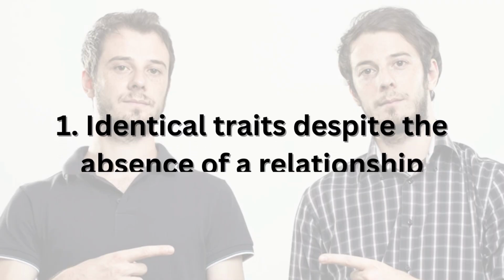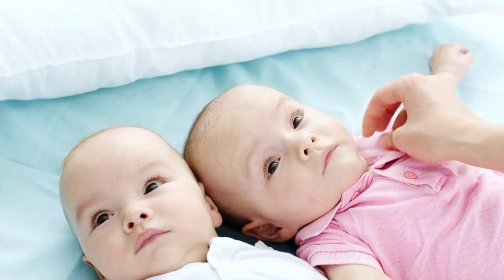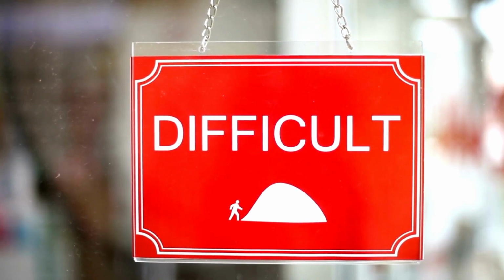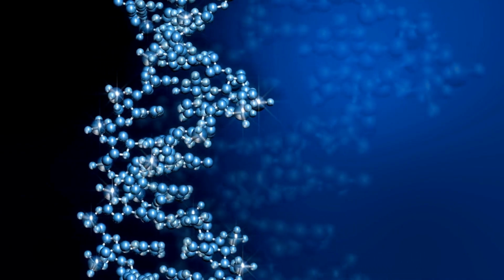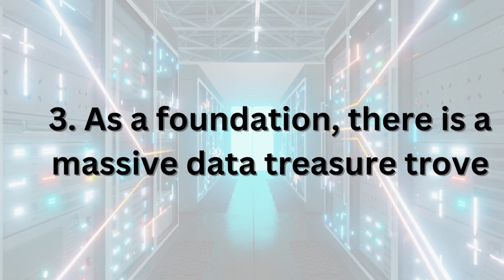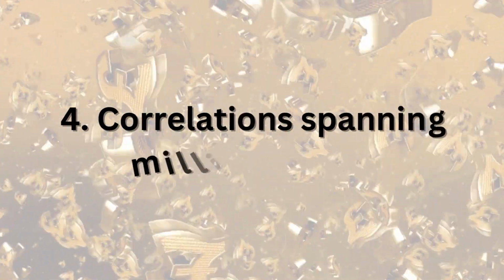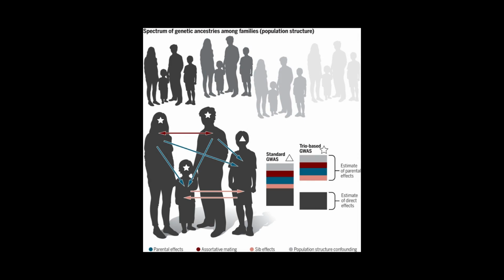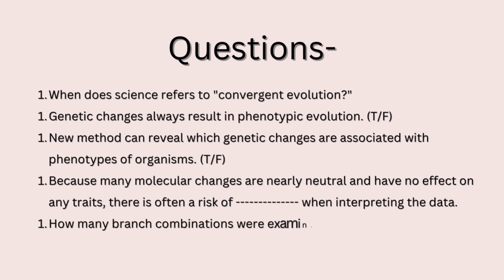How does evolution work?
Answers-

1. The Right to Development principle in addition to the other principles of Responsibility, Equality, and Capacity.
2. Seven.
3. False.
4. 0.1 and 29 gigatonnes.

Hi folks!!

In this video, we'll take a look at What genetic changes are responsible for the evolution of phenotypic traits.

At the end of this video, there are some questions for you to ensure that you are not wasting your time by just watching this video, but that you are spending your valuable 8-10 minutes gaining a piece of practical knowledge.

I will personally answer all your questions and concerns in the comment box and provide you with the answers in the following video.

Until then, good luck and stay safe!!